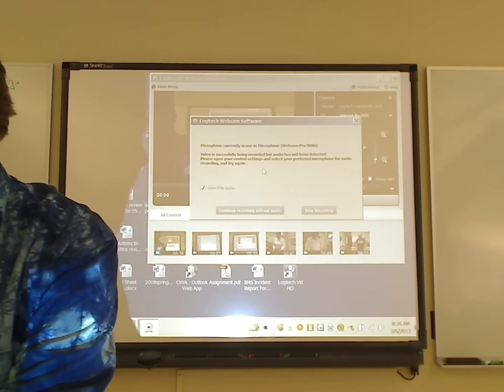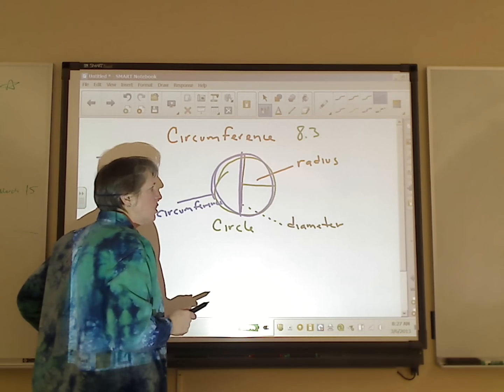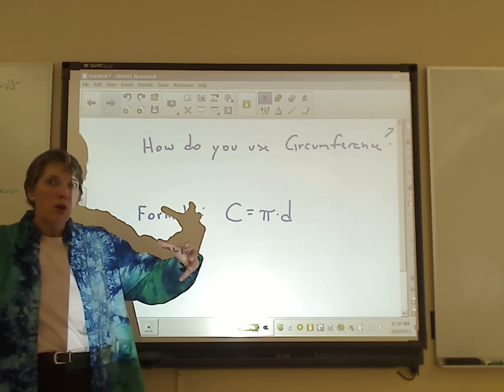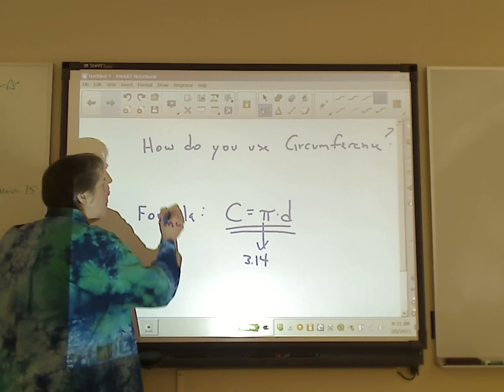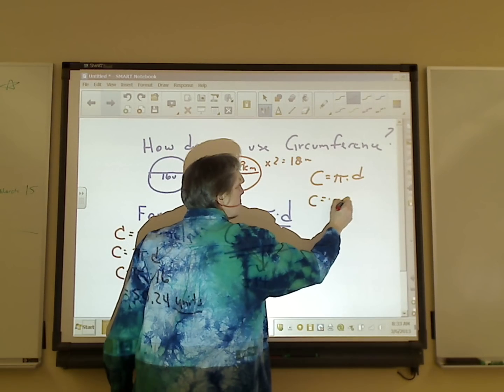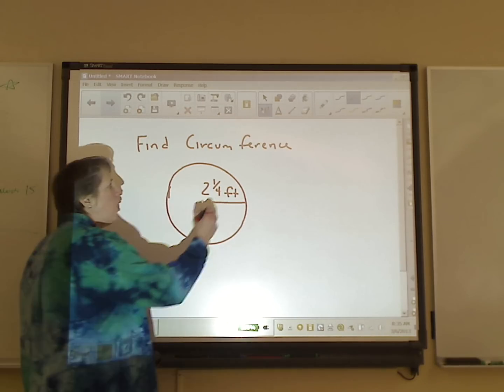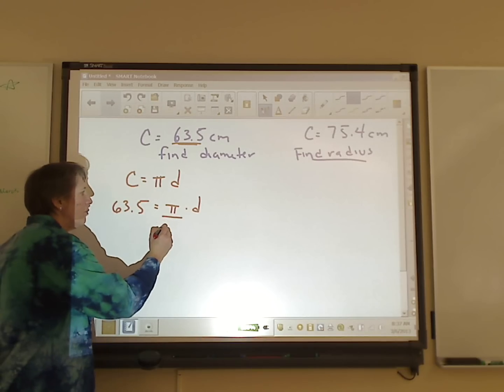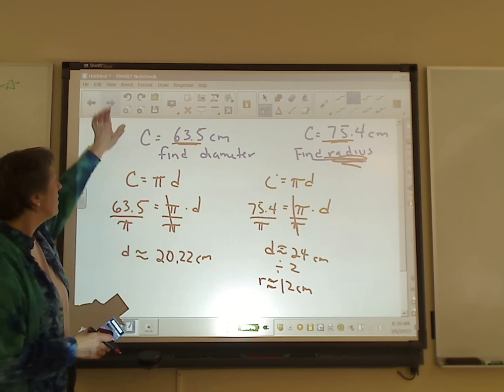Math 8.3 Circumfernce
Sheila Cohen
Math 6/H